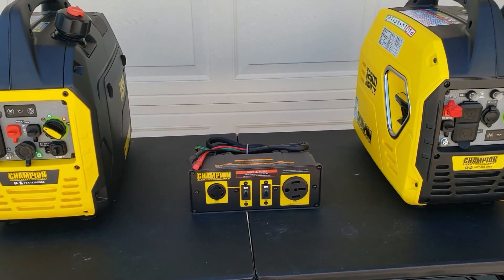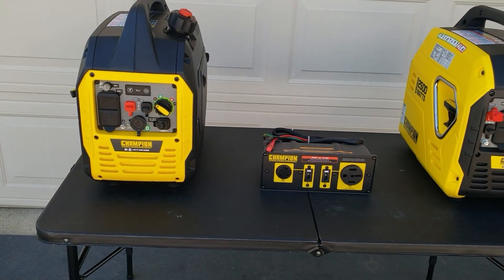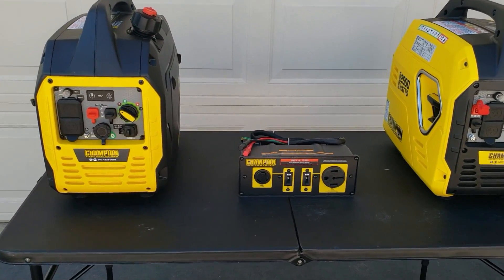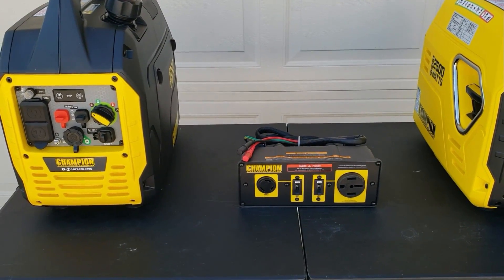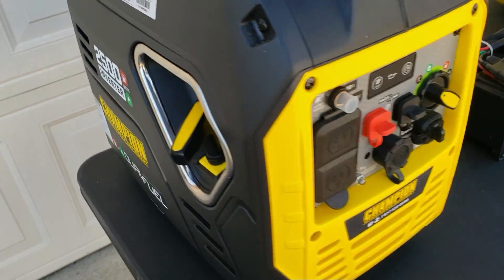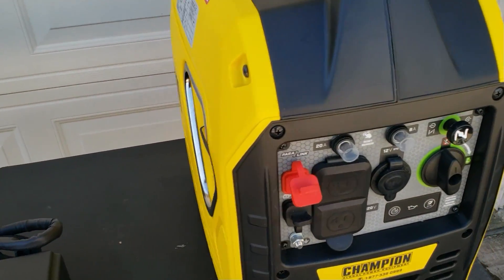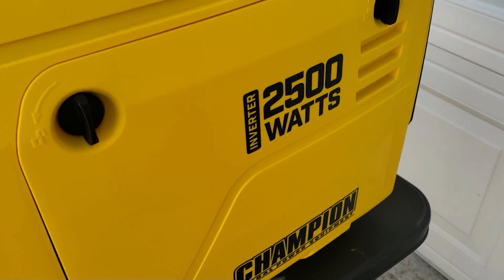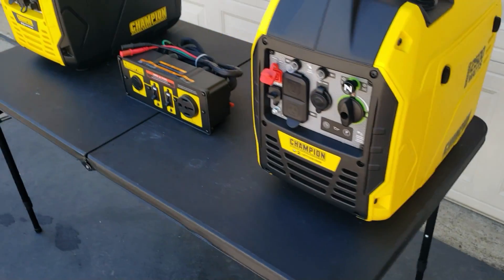Paralleling different brands 2500W Generators one with Square and the other with Round parallel plug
Square parallel kit with Round parallel kit

Champion parallel kit

Adapters
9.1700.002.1 Adapter Plug, Parallel, Black
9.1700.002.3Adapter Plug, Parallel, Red